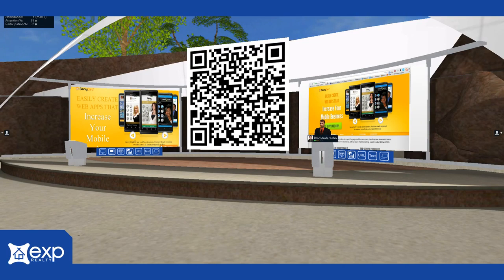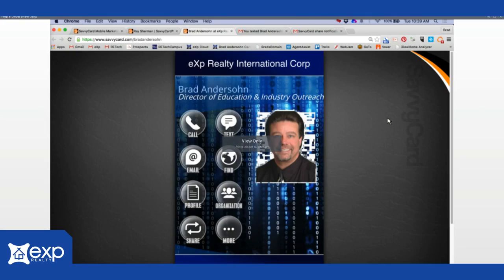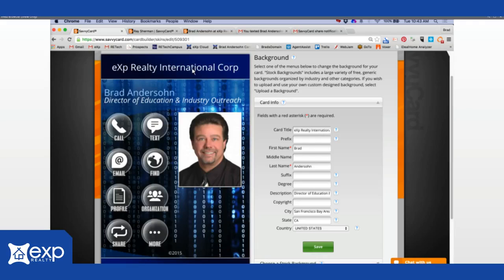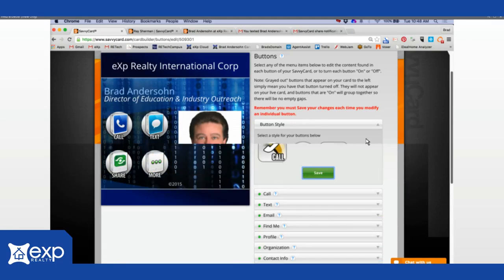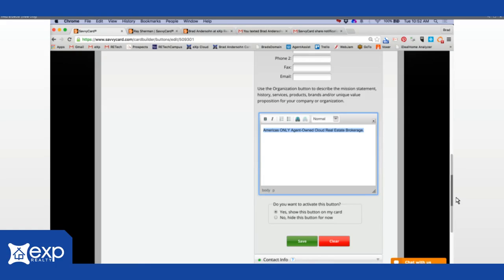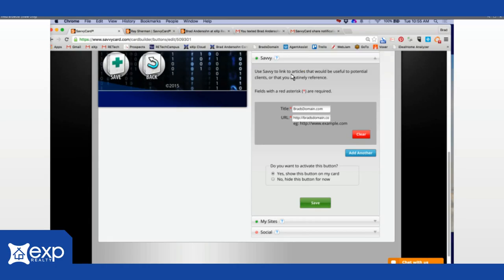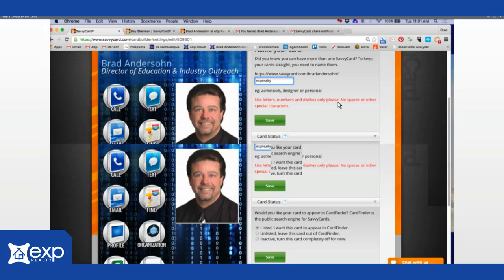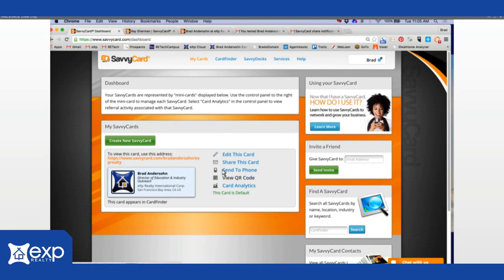How To Create a Savvy Card for Mobile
- In this Savvy Card workshop, we'll show you how to create a mobile and sharable Savvy Card that can be used for marketing, sharing and promoting your business. But it also works as a mobile app that can be added to any Internet connected mobile device and then shared with others via text message, email or social media sharing.